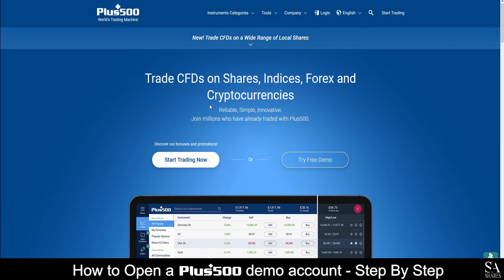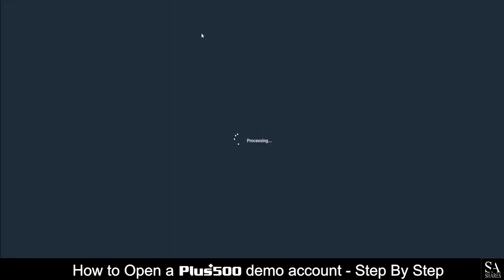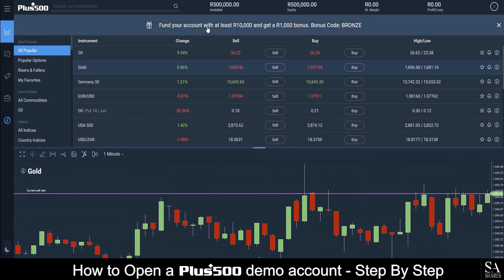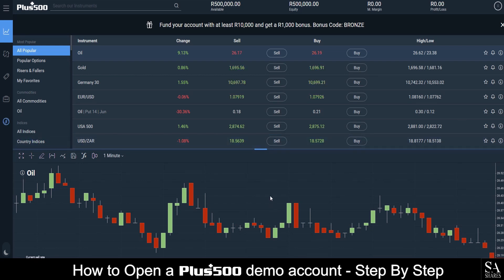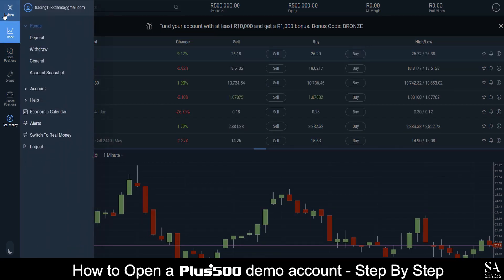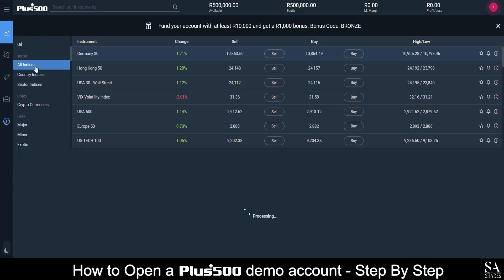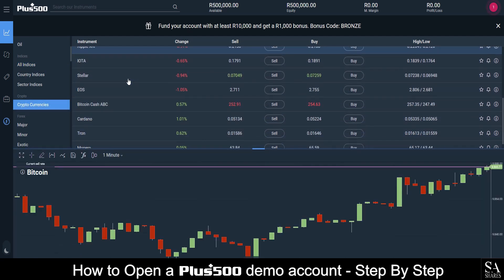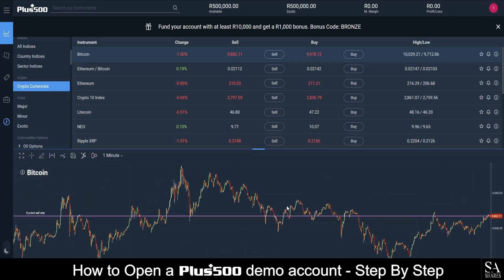How to open a Plus 500 Demo Account - Step By Step for Beginners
In this 2 minute guide, we will show you step by step how to open a FREE Plus 500 Demo Account.

The Video Includes:

📊 and more...